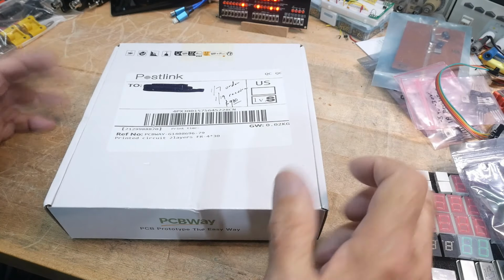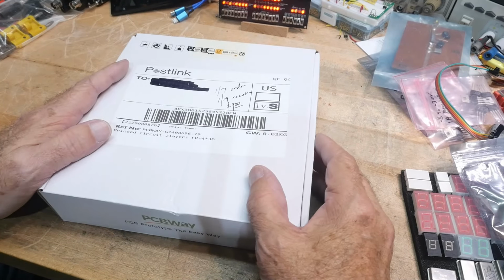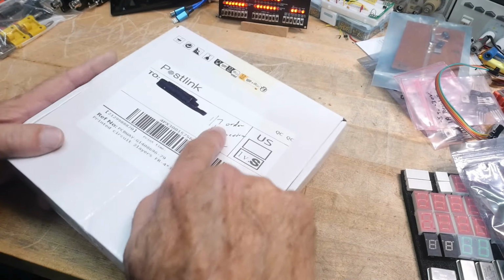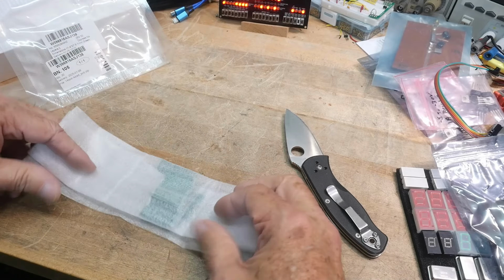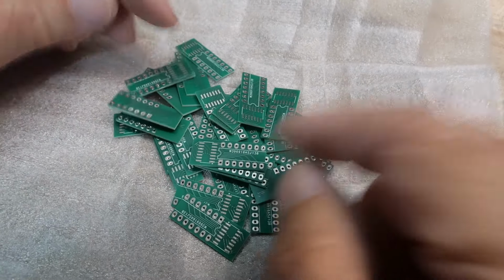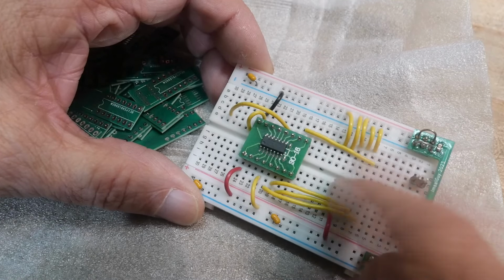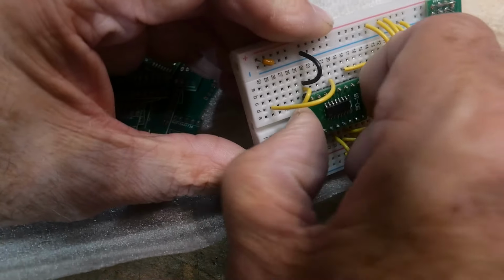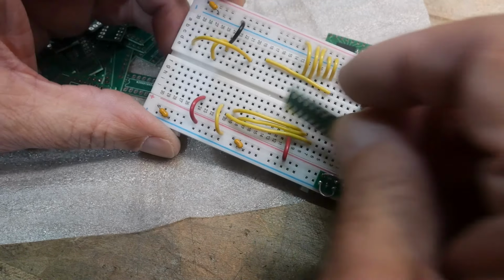#2129 14pin SIP to SO Adapter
Episode 2129
30 boards for $9.80 including shipping
this will save space